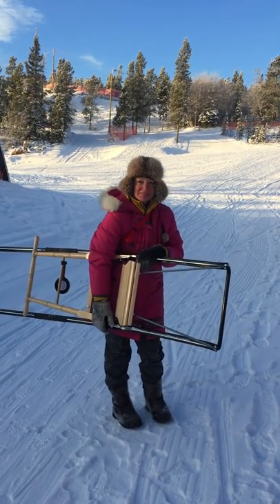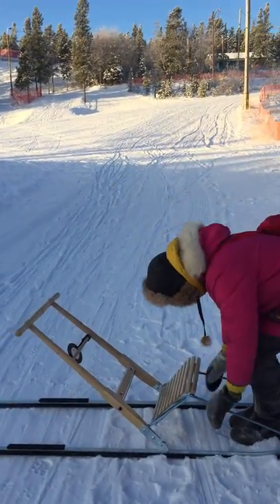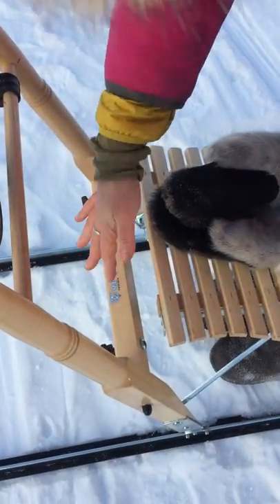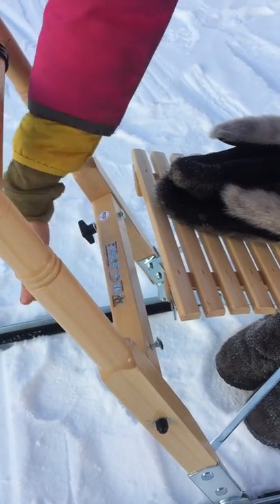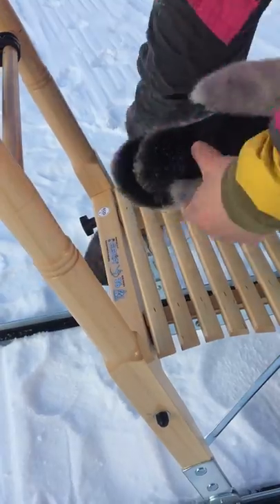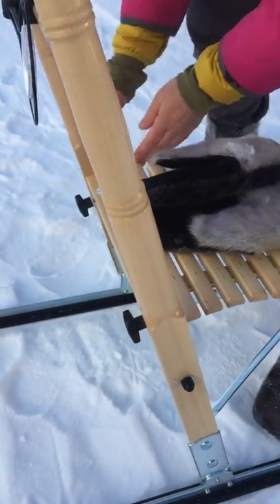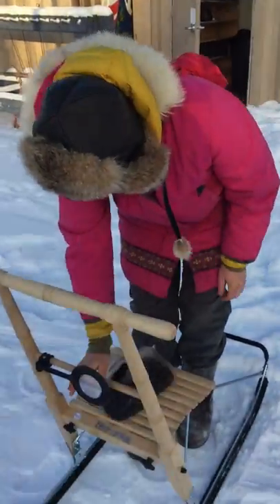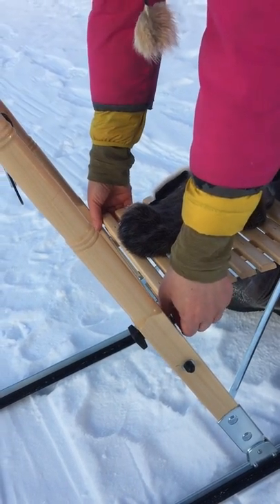Kicksled Setup and TakeDown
Kicksleds are a fun way for all ages to enjoy winter! Watch our video to learn how to setup your kicksled.